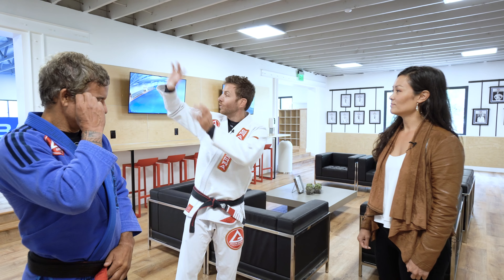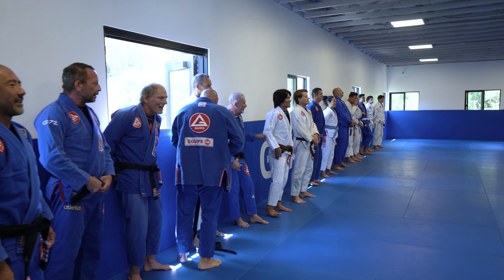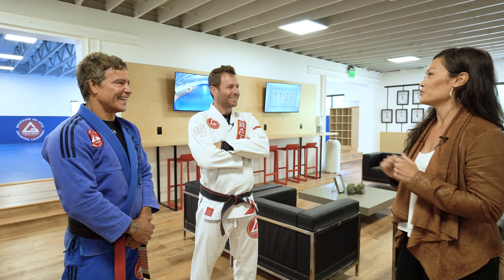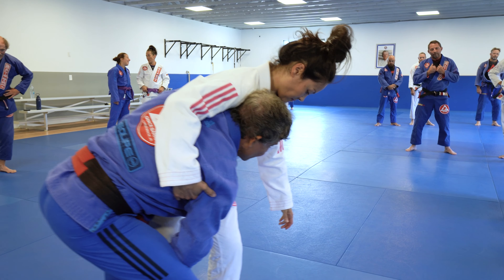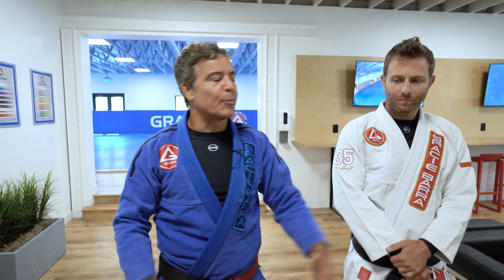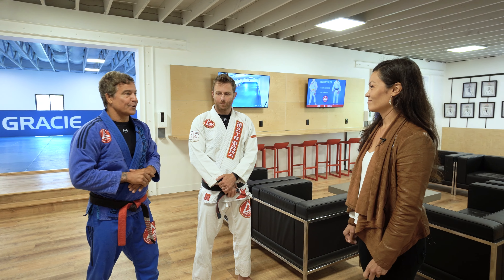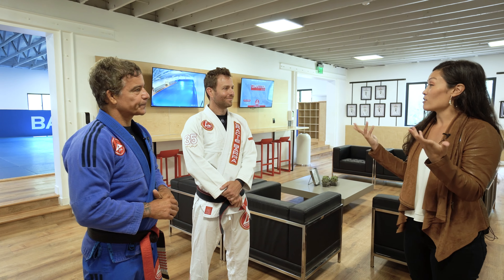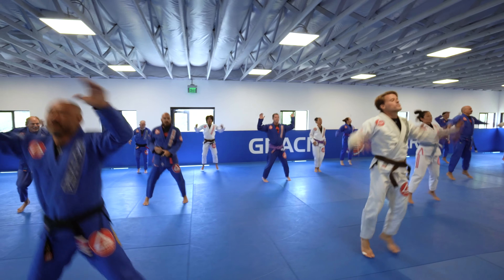Touring Gracie Barra Encinitas | AGENT SMYLIE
MARY SMYLIE
📜 DRE# 02047635

CONNECT FOR THE BEST OF NORTH COUNTY & SAN DIEGO

301 Santa Fe Dr Suite B